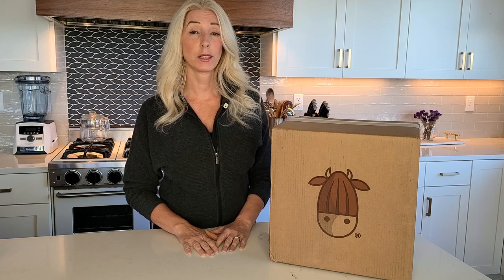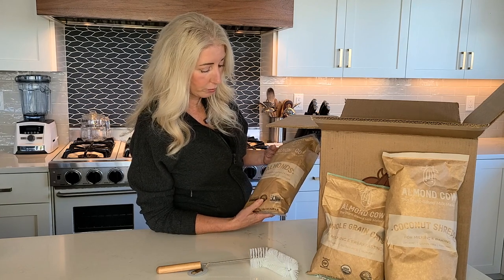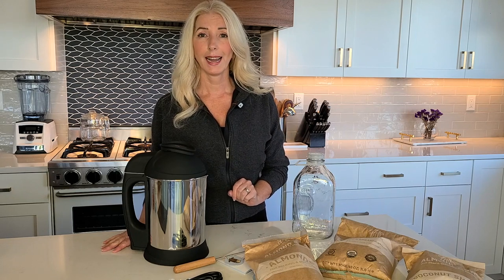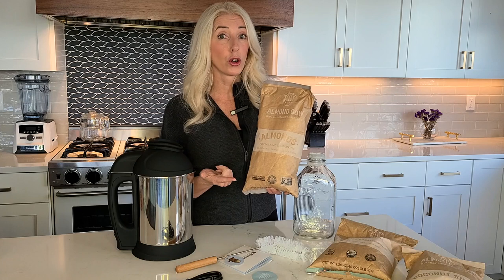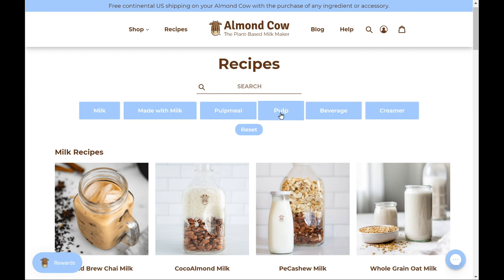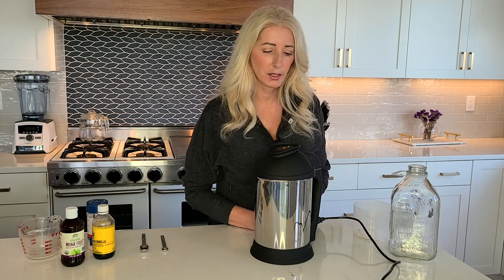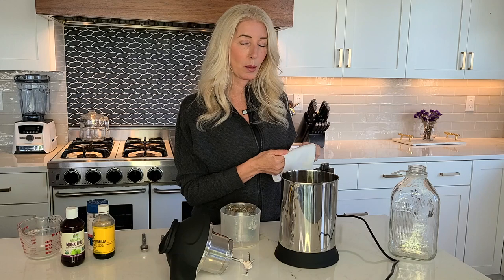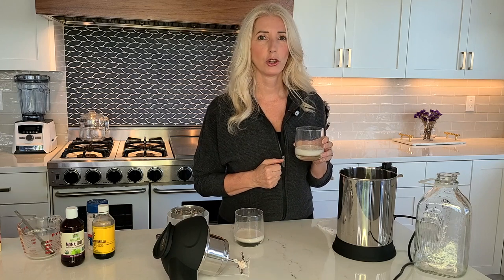Almond Cow Milk Machine Unboxing: How to Make Healthy, Sustainable Almond Milk + Alt Milk Taste Test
Are you always buying yet another disposable carton of alternative milk or creamer?  Did you even know there is another option?  In this video I will unbox the solution: My new Almond Cow Milk Machine.  With the Almond Cow you can simply and easily make your own FRESH alternative milks at home!  Learn why making your own “alt milk” - almond, oat, cashew, coconut and many more - is healthier for you and more sustainable for the environment.  After the Almond Cow Unboxing I’ll show you how fast and easy it is to make almond milk at home with the Almond Cow Milk Machine.  After my Almond Cow First Use I will do an Almond Cow Milk Taste Test to compare the almond milk I make in this video with my usual store-bought shelf milk.  Can you guess who wins?  Press play to watch now!

🥰 Enjoying this helpful information?

0:00 - Intro
6:16 - 7 Reasons why Almond Cow is better for you & for the planet
11:26 - Almond Cow Starter Kit
13:24 - Almond Milk Recipe
15:51 - Making Almond Milk
22:32 - Tasting Pulp
22:59 - Banana Nut Muffins Recipe with Pulp
23:09 - Taste Test

Please not new price (as of Oct 19th, 2020) for the Starter Set is now $279 because it includes Cashews as well as Almonds, Oats & Coconut Shreds

SOCIAL